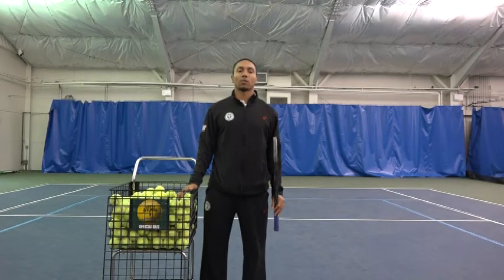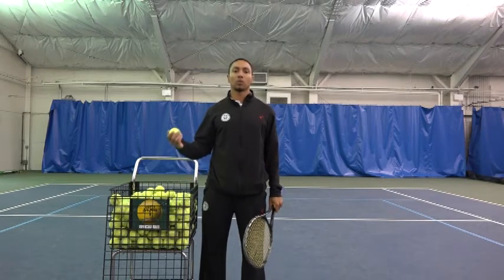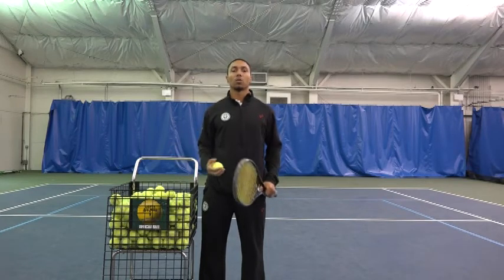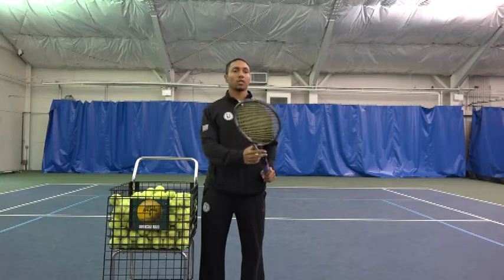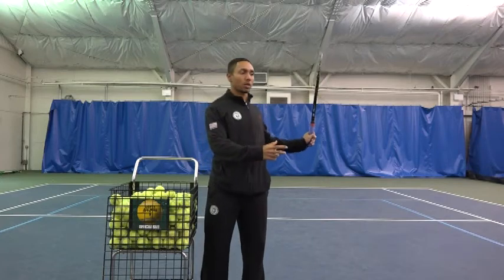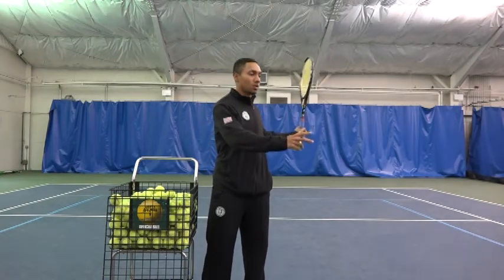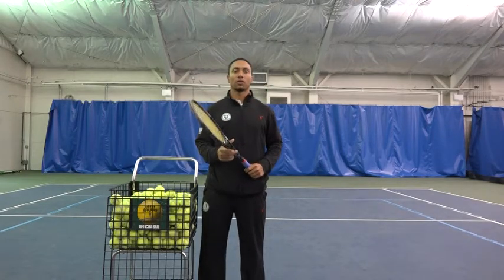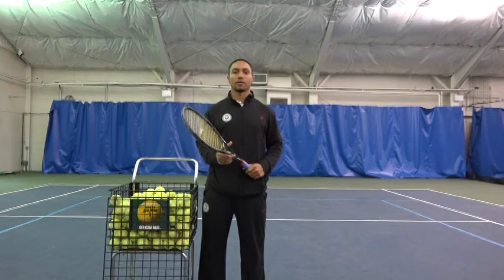Hoop Drill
Coach Skip explaining the CPTC Drill of the Week: The Hoop Drill.